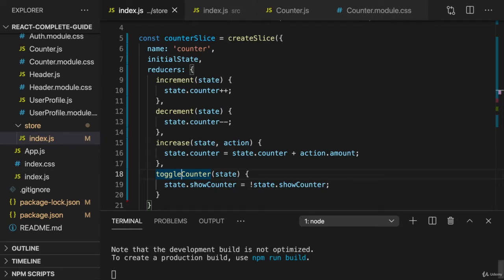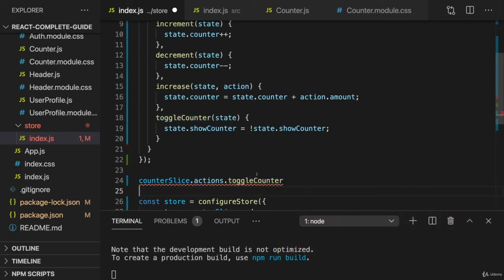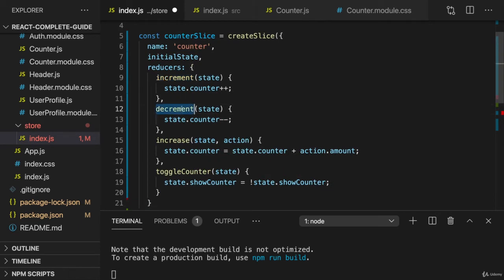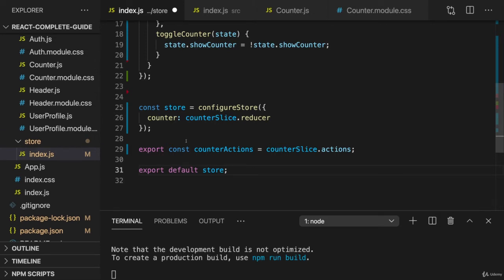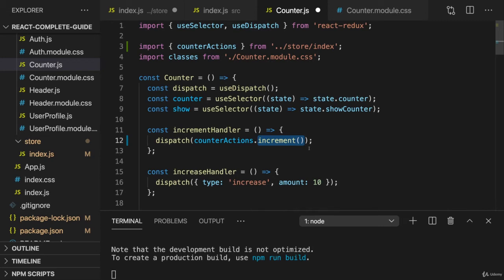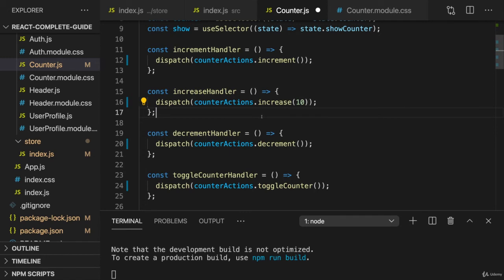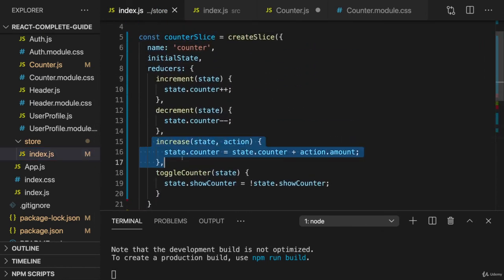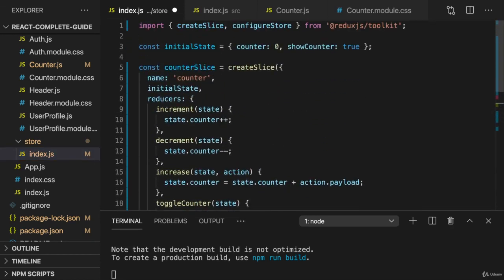019 Migrating Everything To Redux Toolkit